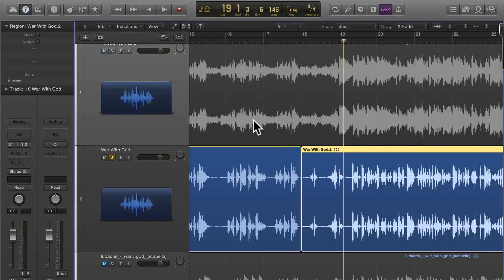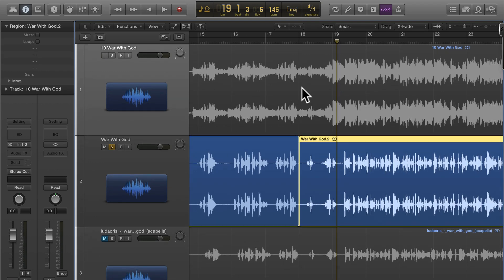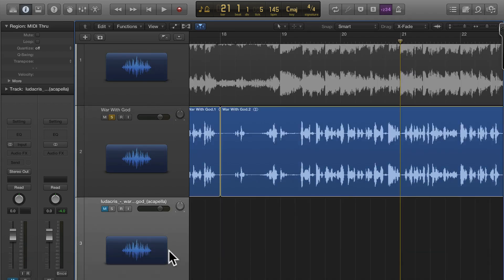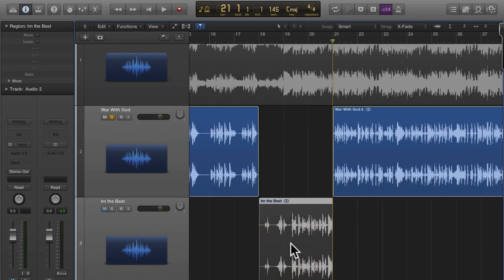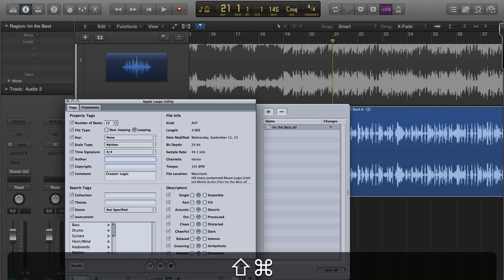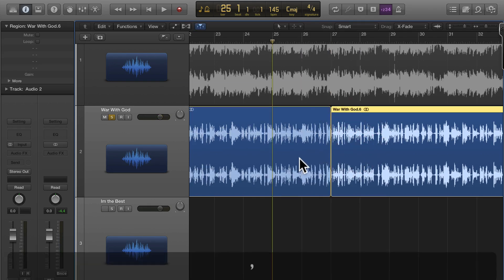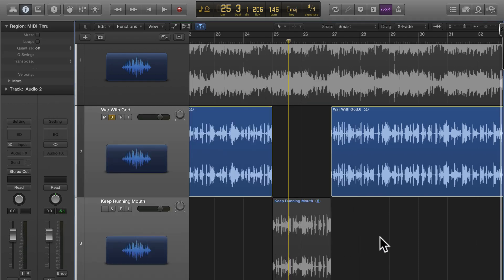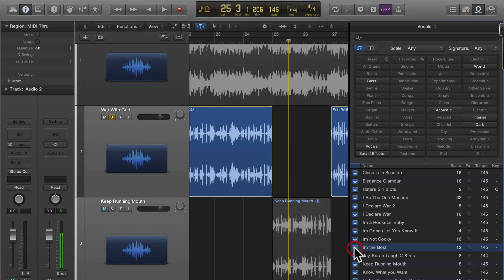Logic Prox Sampling Acapellas for Remixes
How to create a library of acapella apple loop samples.

Very handy for remixes.